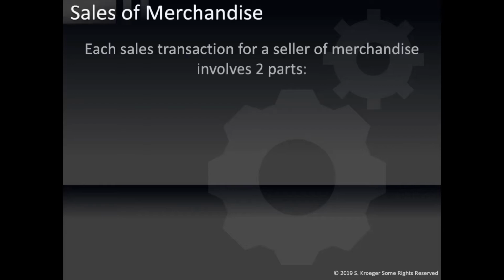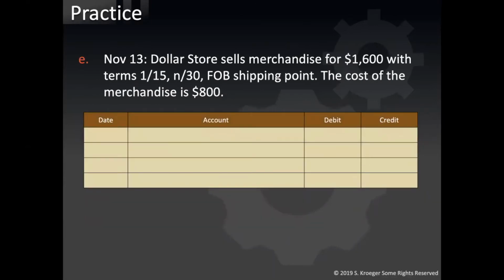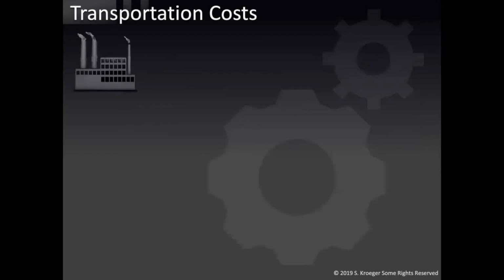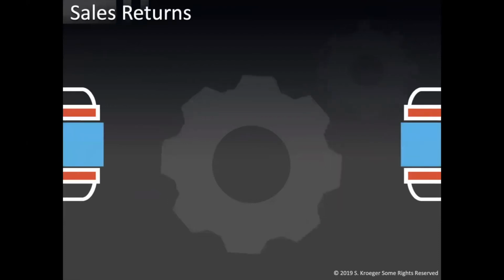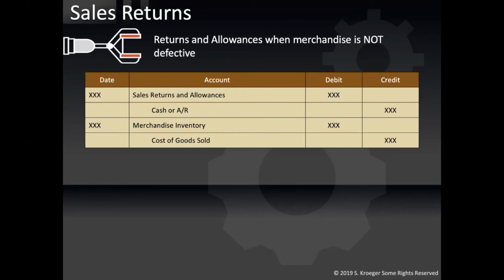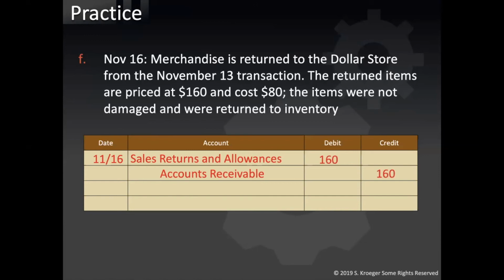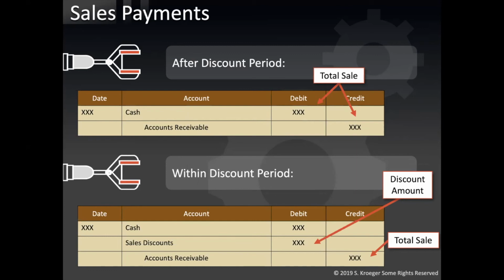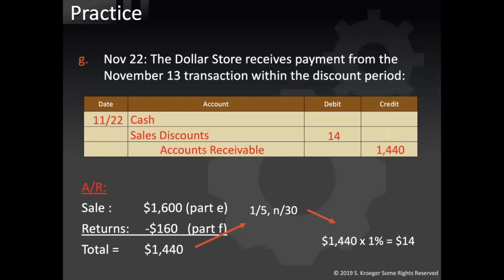Kroeger Chapter 5 Topic 3